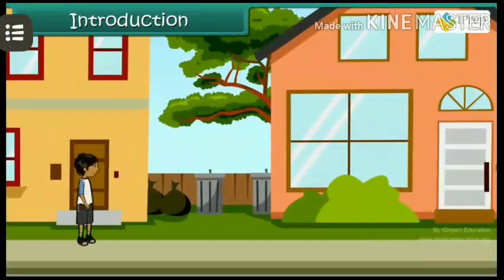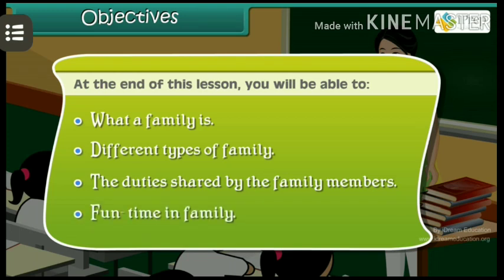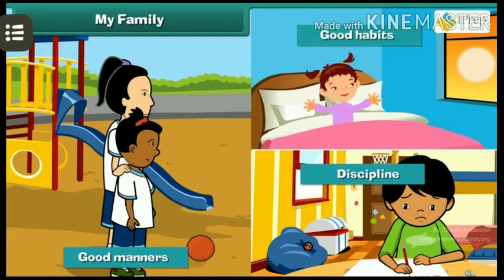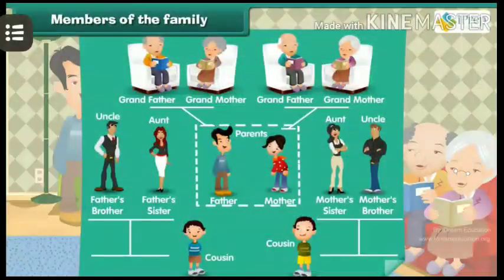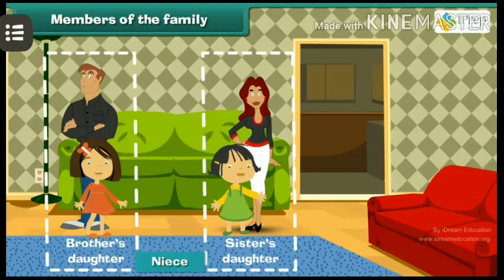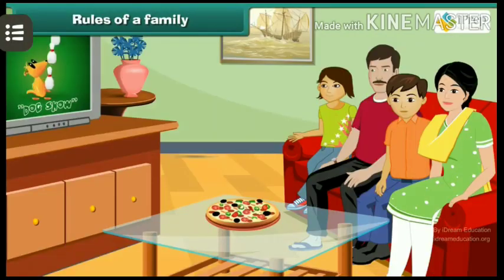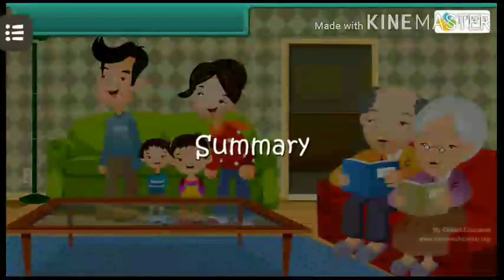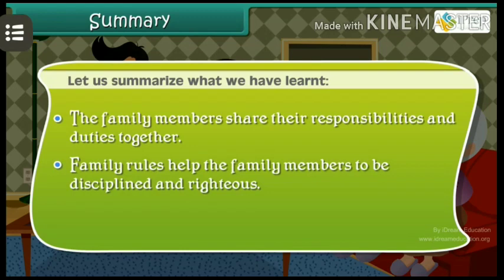Our First School Class 3 EVS NCERT diksha app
chapter 4
class 3 evs ncert
our first school
Credit:- Diksha app